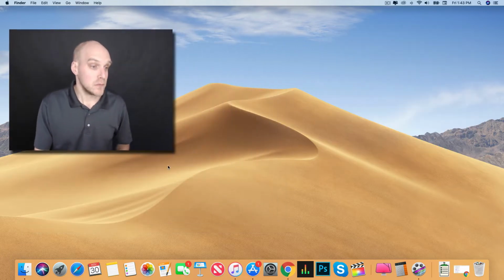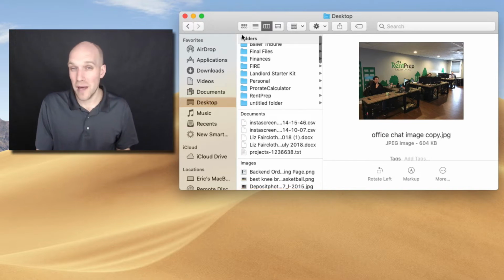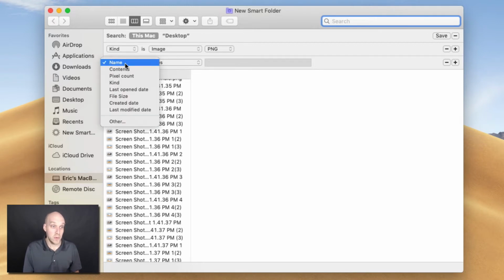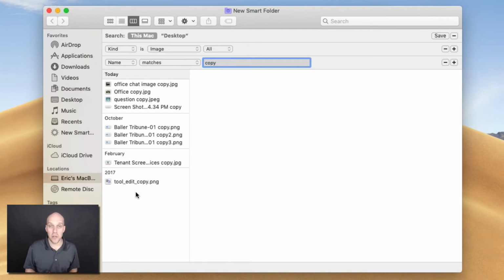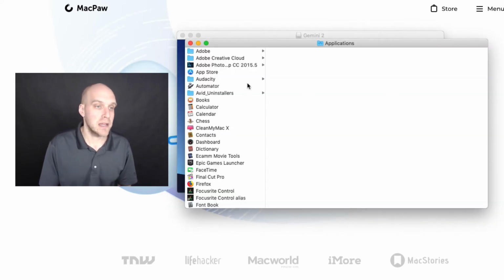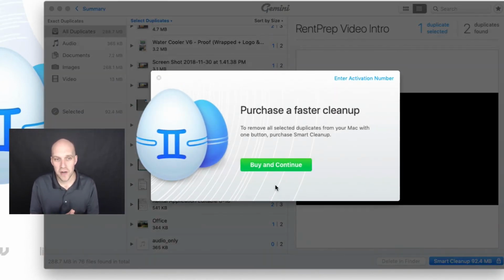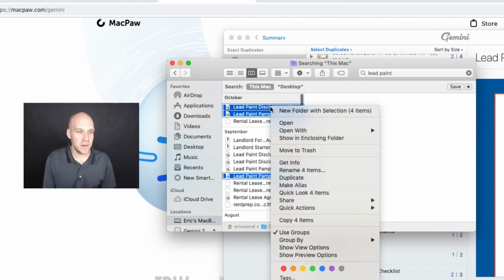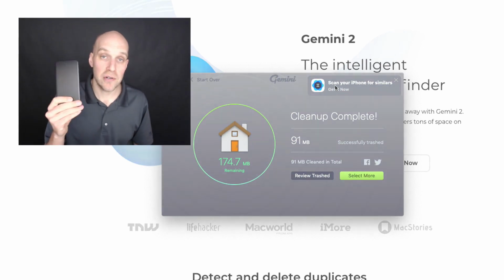How to Delete Duplicate Photos on Mac (free and paid methods)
How to Delete Duplicate Photos on a Mac

In the video I cover two free ways using filters and sorting in your Finder to identify duplicate photos you can delete on your Mac.

I also share how to use Gemini 2 to identify duplicate files for free and how you can use that as a paid service to one-click delete all duplicate photos on your mac.